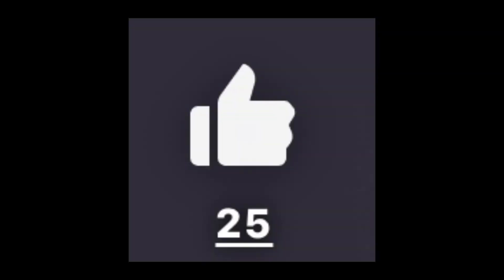fypシ fyp thanks all happy subscribe